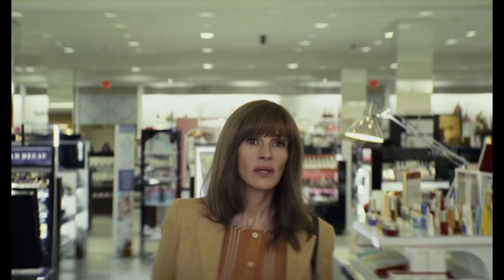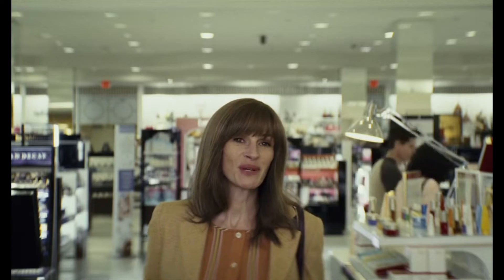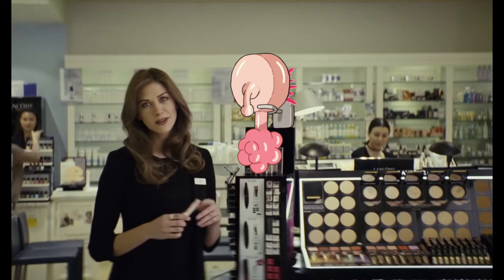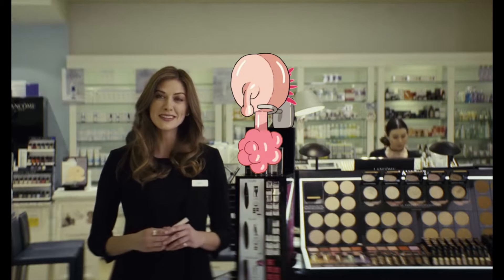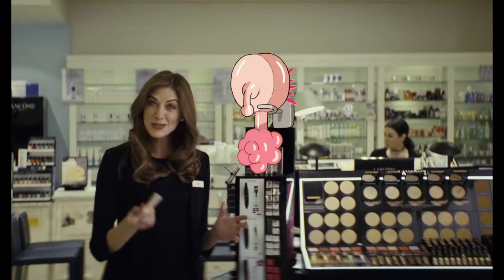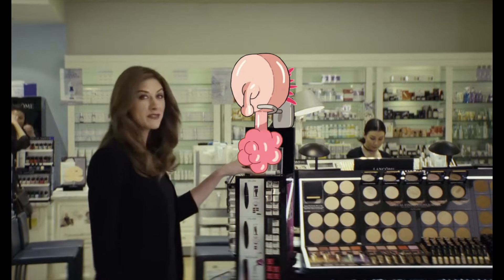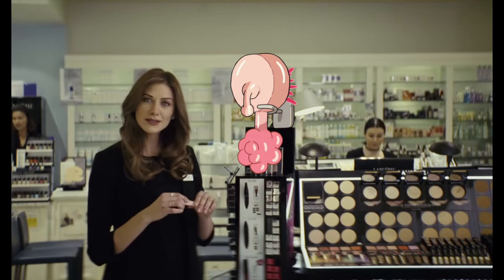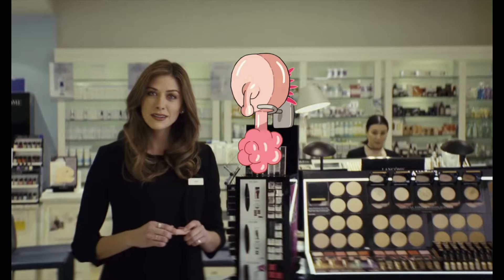Julia Roberts learns about Plumbus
Thank you for your dislike. PLEASE UNSUBSCRIBE AND DON'T USE THE INTERNET EVER AGAIN. tahnk oyu ofr oyur idslkie.